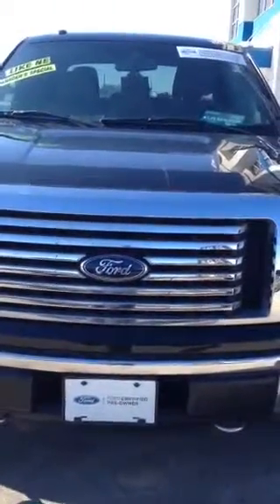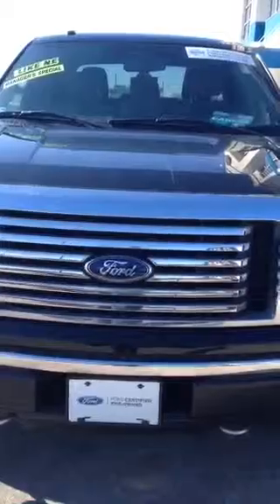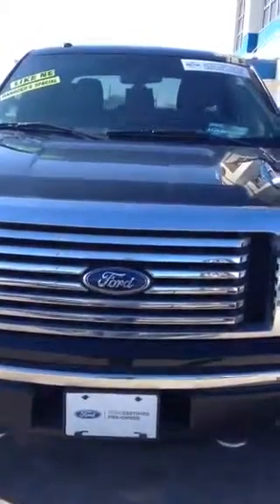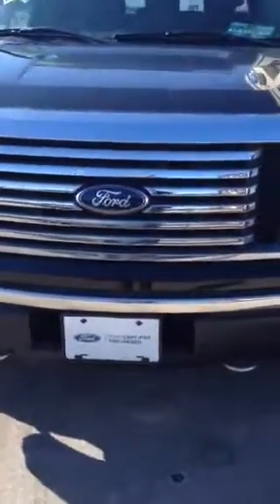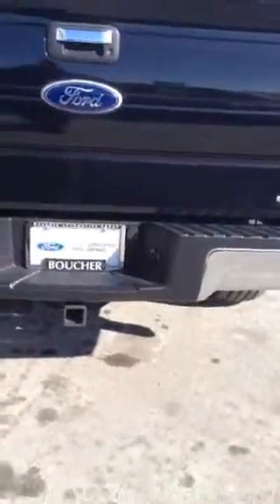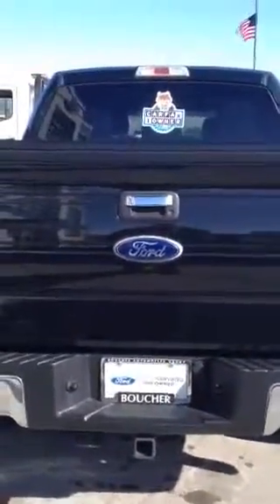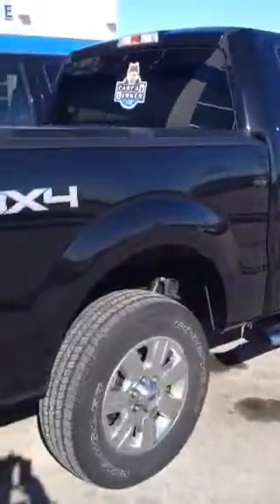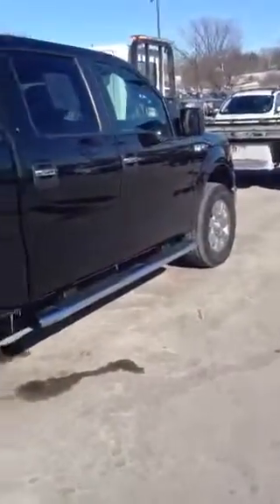2012 F150 XLT